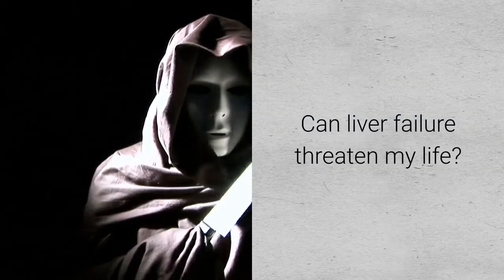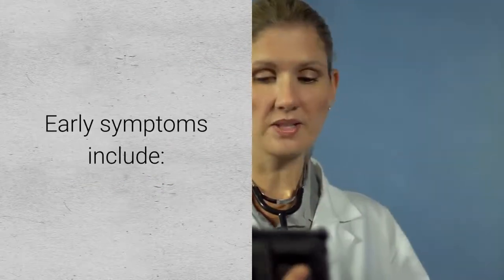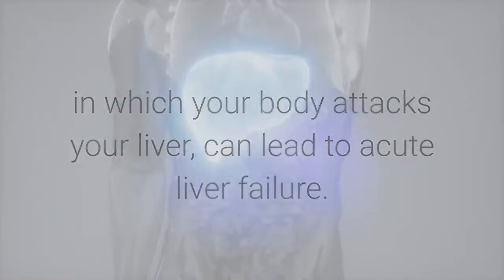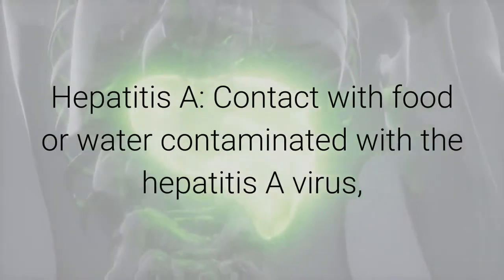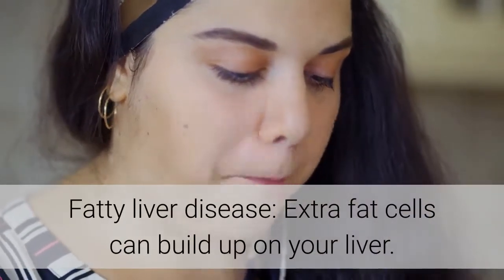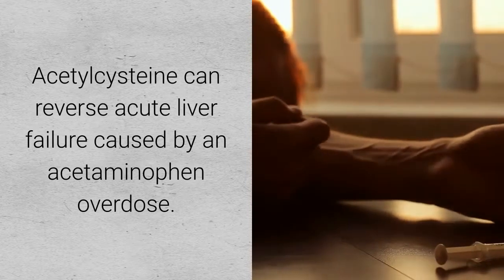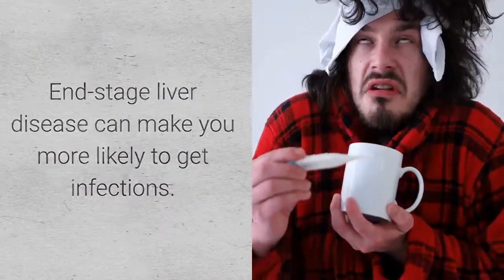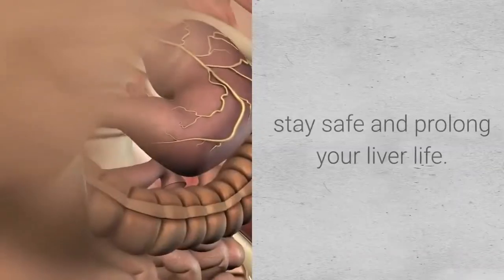Signs Of Liver Cell Failure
Can liver failure threaten my life?
Hello there, today's video is about Signs Of Liver Cell Failure and its possible treatments.

What Is Liver Failure?
Liver failure is a life-threatening condition that demands urgent medical care. Most often, liver failure happens gradually, over many years. It’s the final stage of many liver diseases. But a rarer condition known as acute liver failure happens rapidly (in as little as 48 hours) and can be difficult to detect at first.